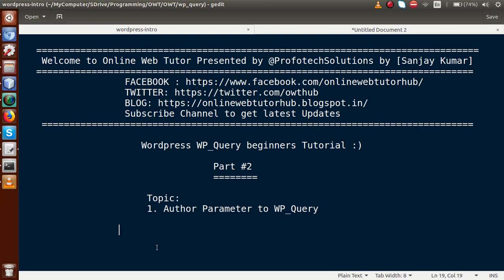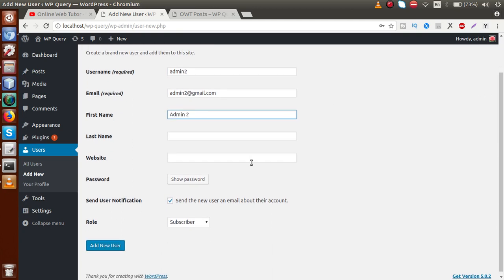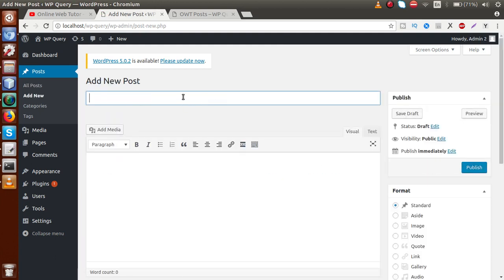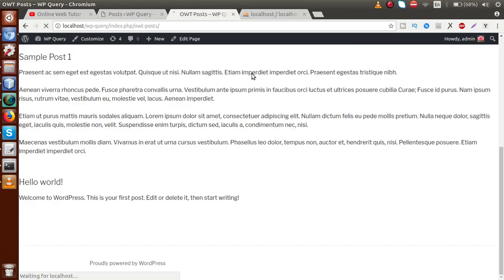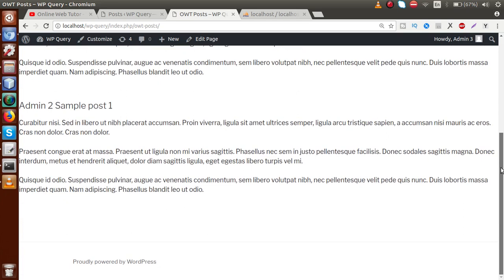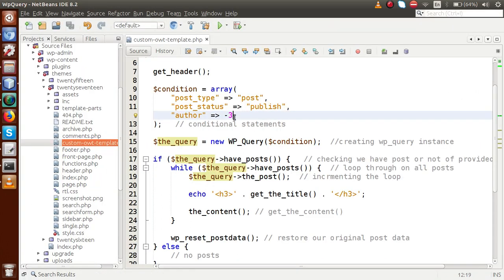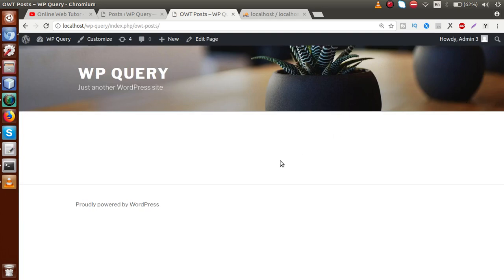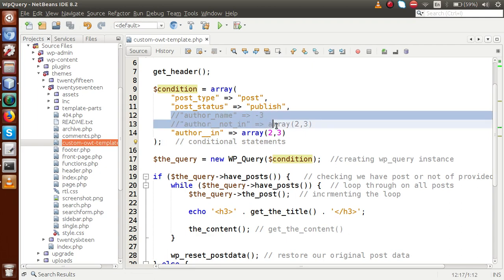Wordpress WP_Query Tutorial for beginners from scratch (Part#2) | WP_Query 'author' Parameter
WP_Query "author" Parameter